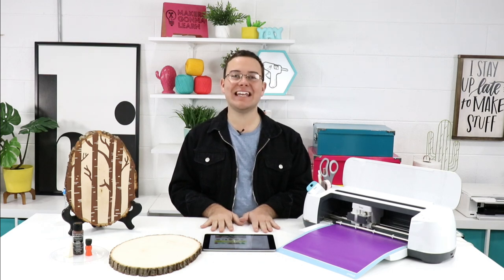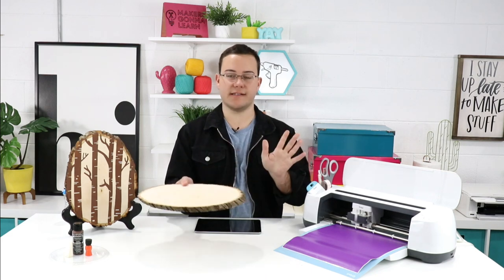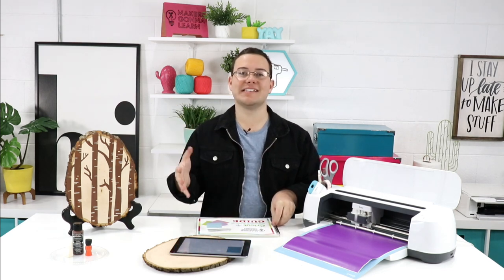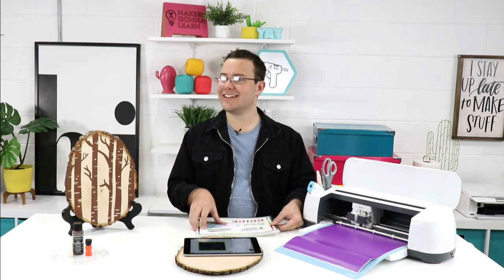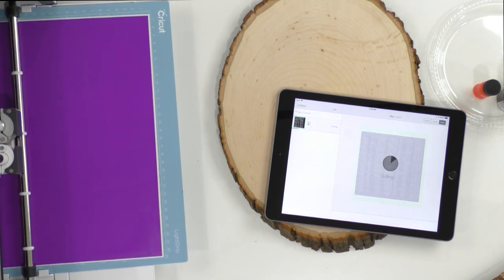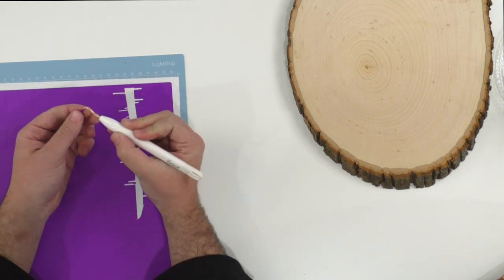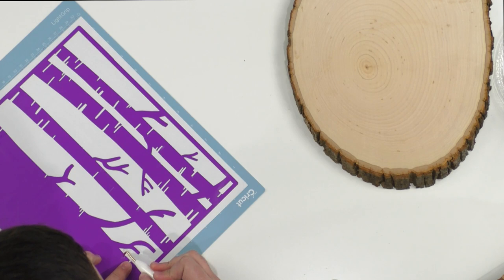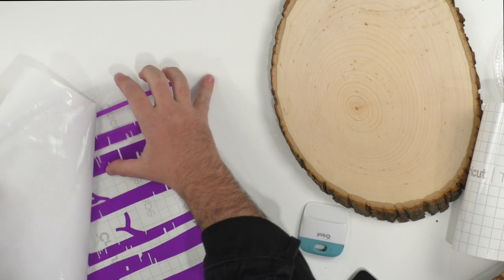HOW TO MAKE A STENCIL WITH YOUR CRICUT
Have you ever used your die cutting machine to make a stencil? It's so easy. In this video, we'll show you how to make a stencil with your Cricut. We'll share our best Cricut hacks for making and weeding the stencil as well as our tips for stenciling and getting beautiful results. Cricut beginners you'll love the tips and tricks we share in this tutorial.

Discount!

💚💚Try our membership for only $1!

Cricut LightGrip Mat
Measuring Tape
Cricut StandardGrip Transfer Tape